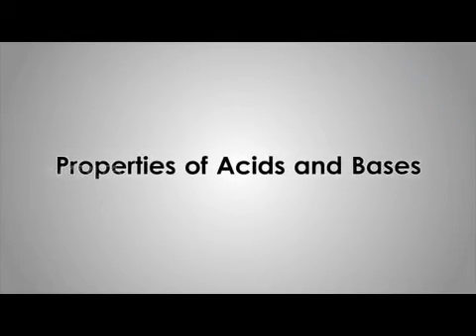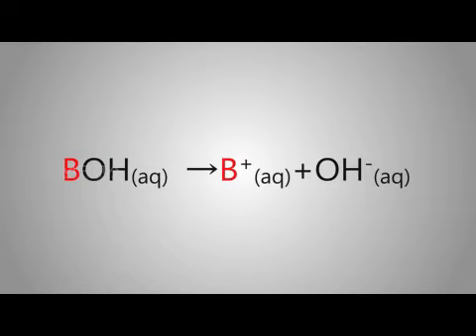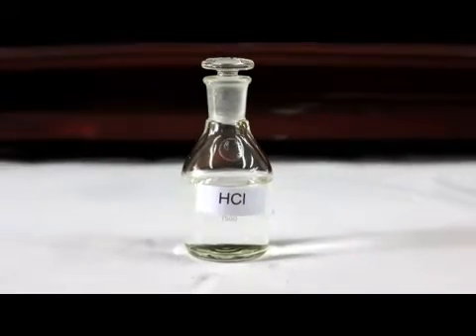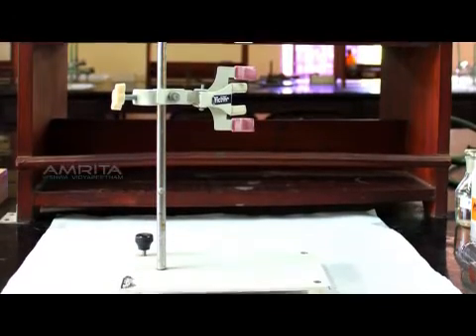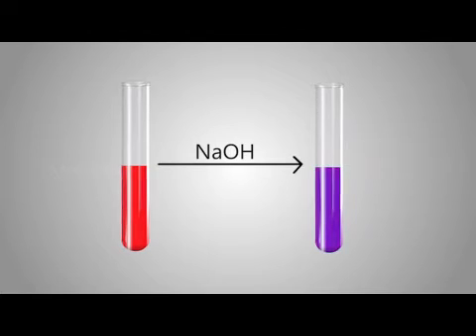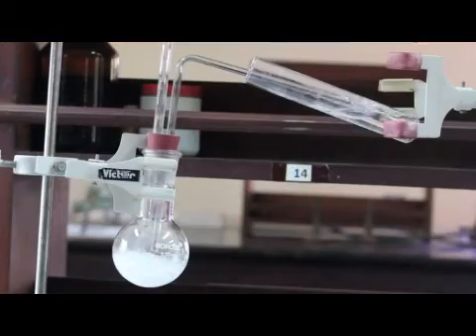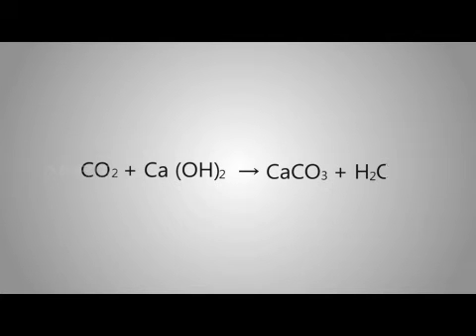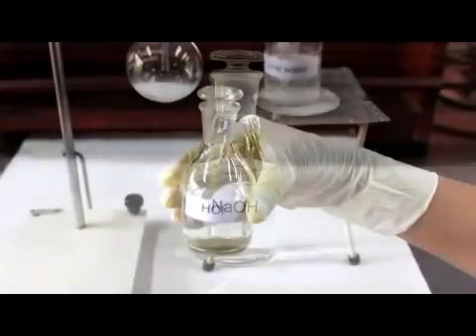Science class 10th chemistry Experiment 2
AIM
To study the properties of acids and bases (HCl and NaOH) by their reaction with:
• Litmus solution (blue/Red)
• Zinc metal
• Solid sodium carbonate